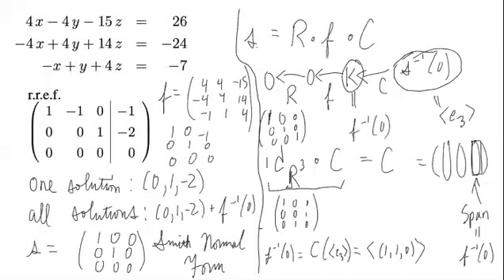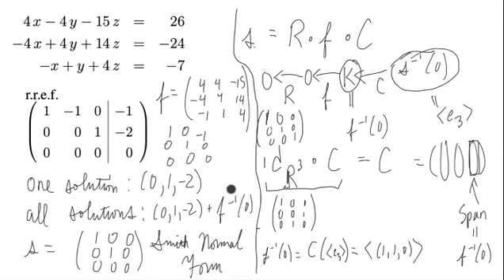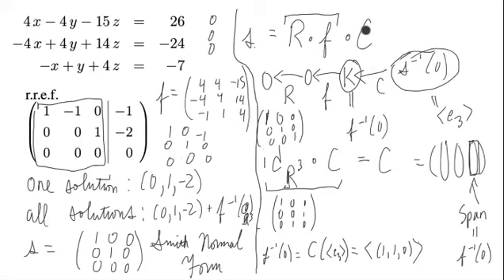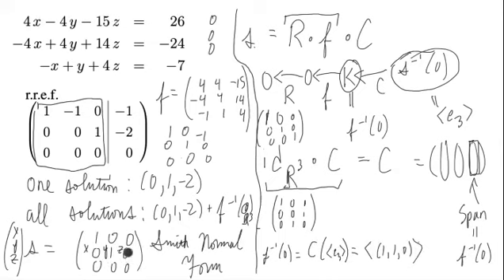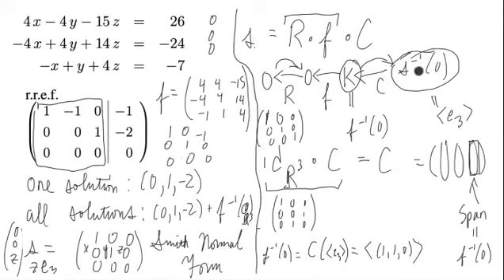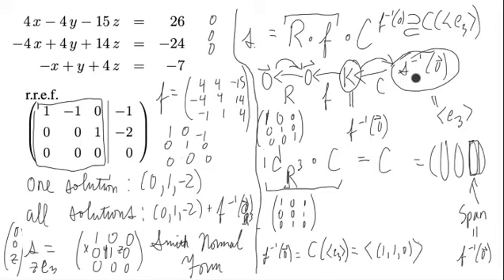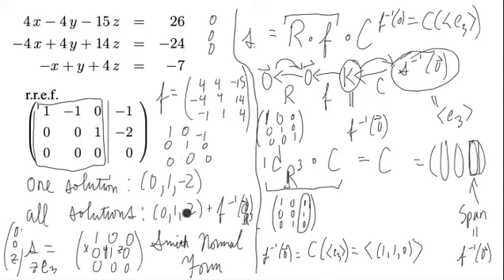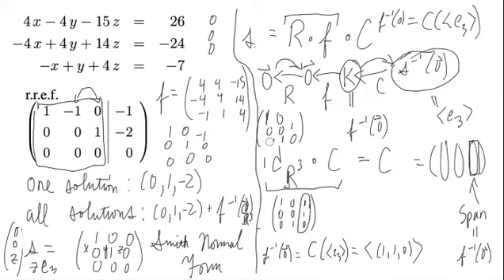Part 2 of Solving System of Equations using Smith Normal Form